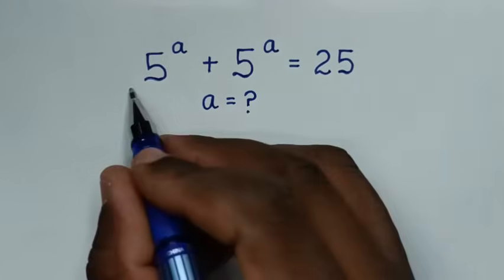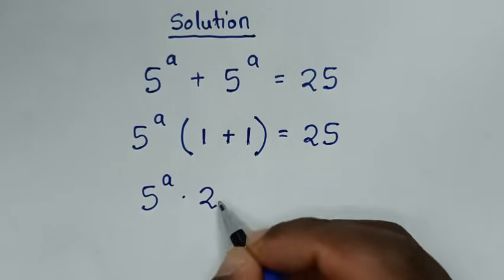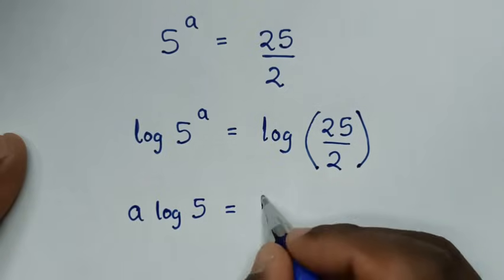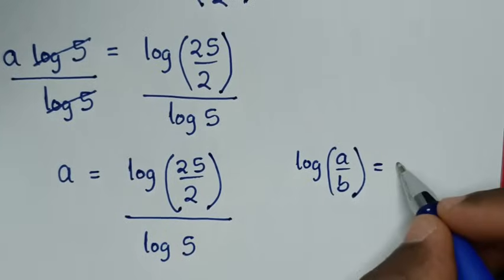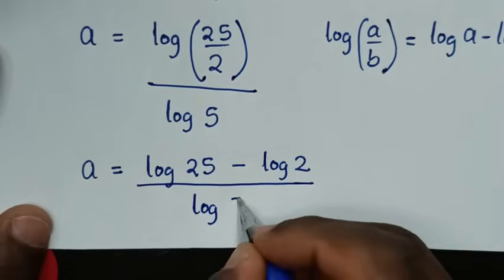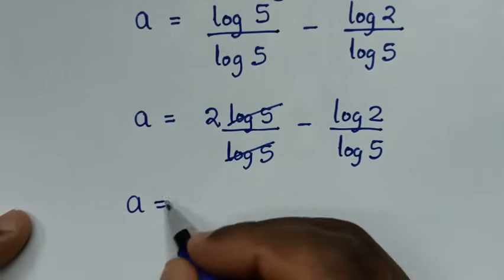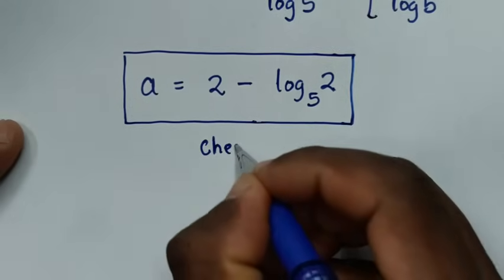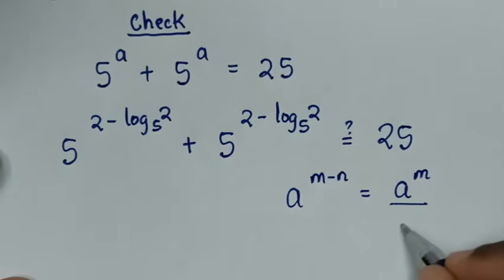Germany | Can you solve this ? | A Nice Math Olympiad Problem